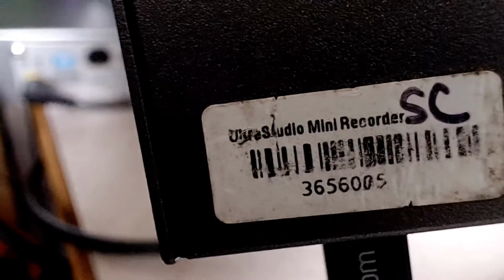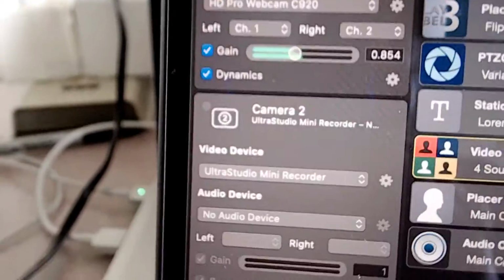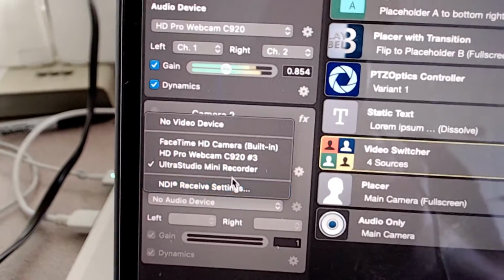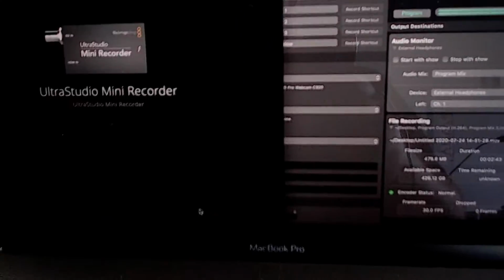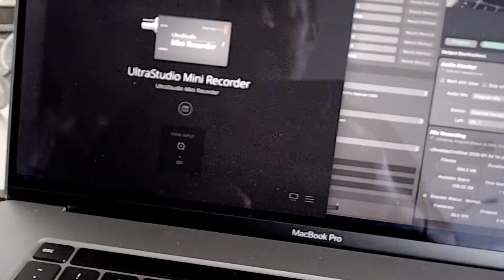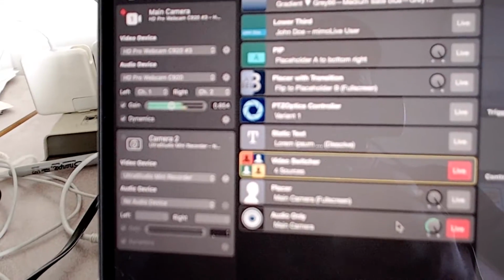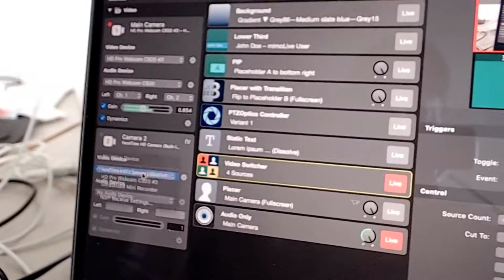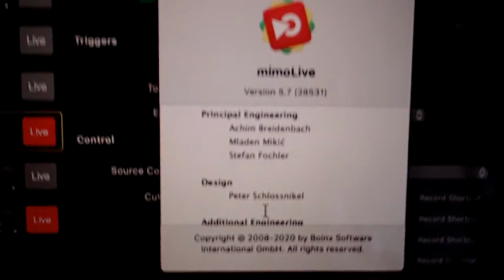ptz cam issue w mimolive